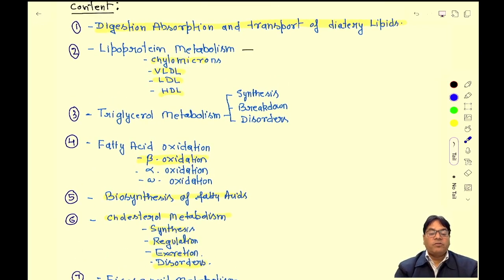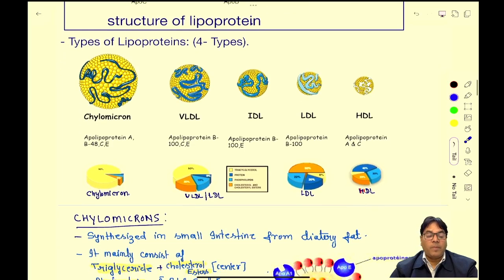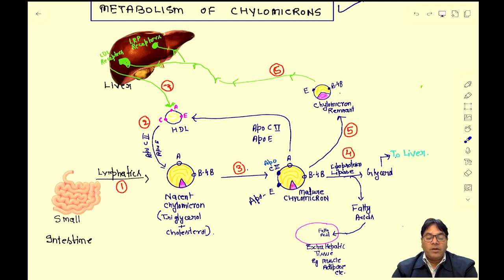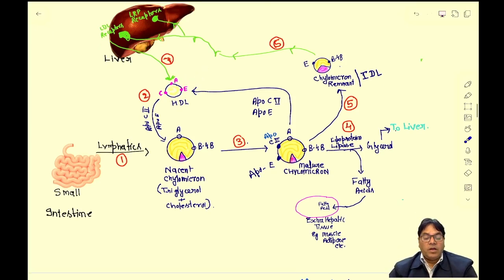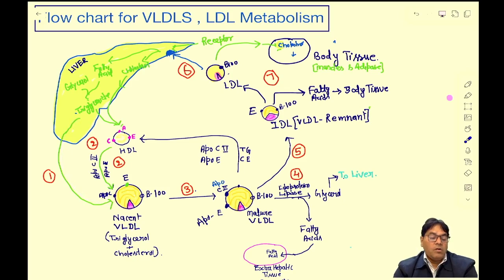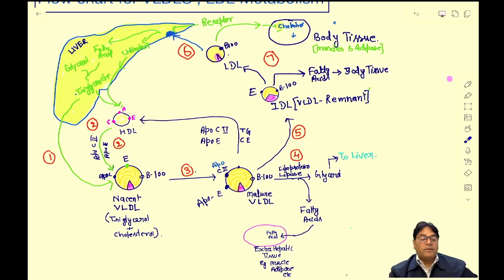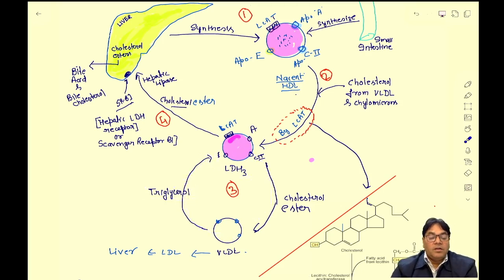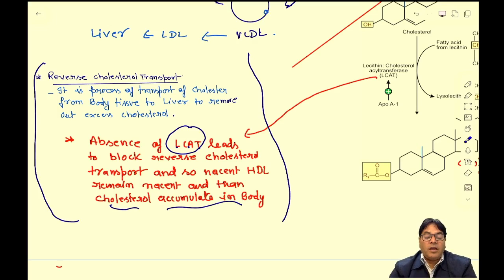Lipoprotein Metabolism Medical Biochemistry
my videos are whiteboard teaching type for Medical Students